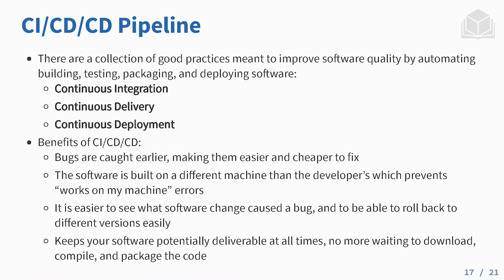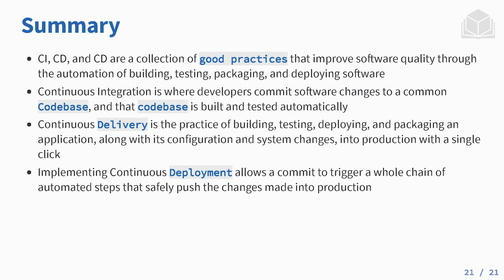Introduction to CI-CD-CD 7.1 DevOps